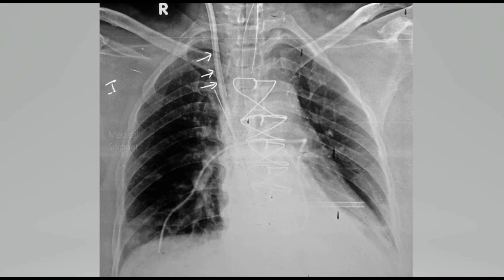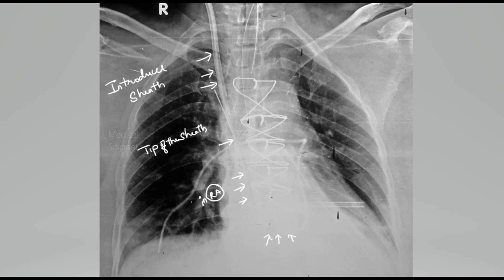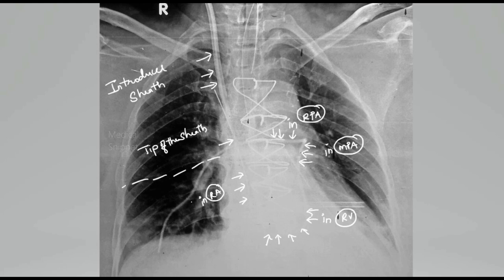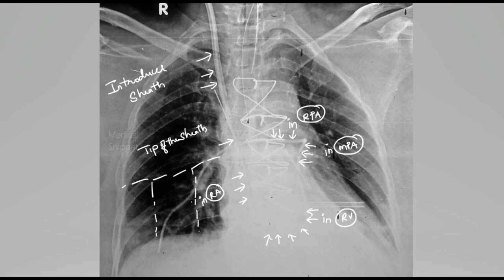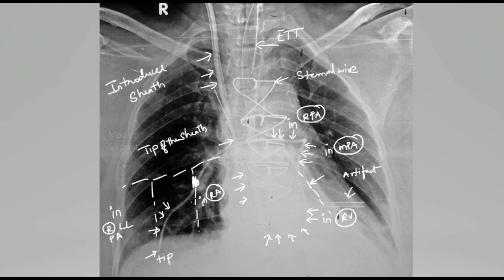Pulmonary Artery (Swan-Ganz) Catheter position check in Chest X ray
This video describes how to check the position of Pulmonary artery catheter (Swan_Ganz catheter) by chest X-ray.
CXR is also taken to see any complication  due the insertion of pa catheter like pneumothorax
It is recommended to watch the video on PA_catheter